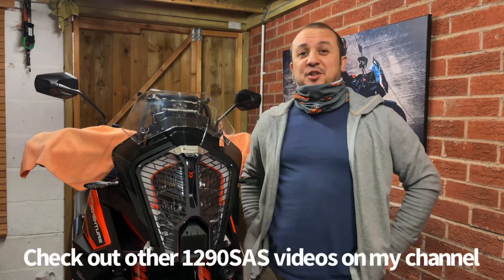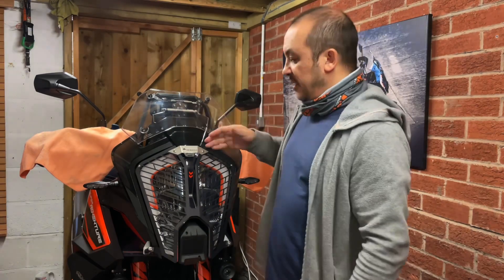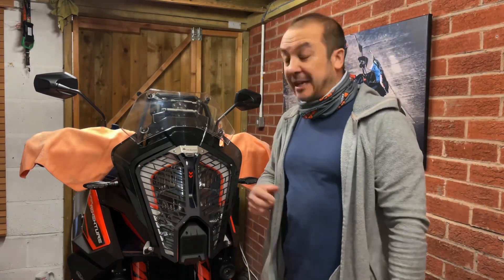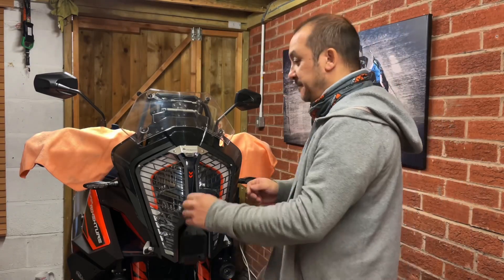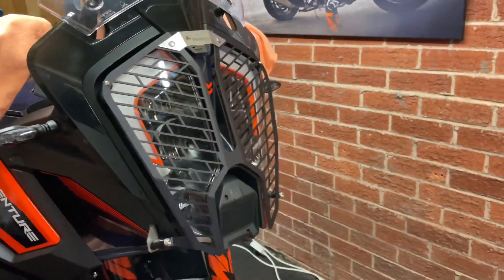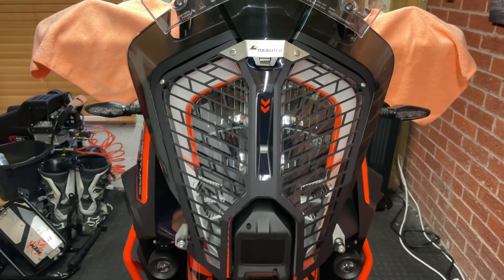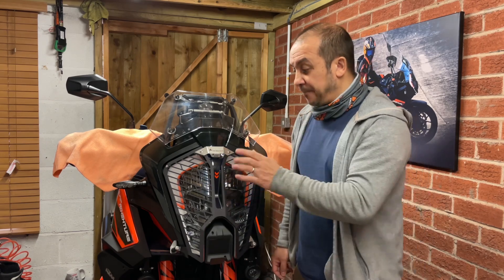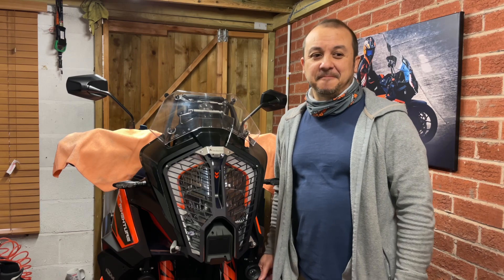2021 2022 2023 2024 KTM 1290 Super Adventure Touratech Headlight Protection Quick Release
Ok so finally I got tired of the long process of removing the KTM protector to clean the light. This one is a lot easier 👍